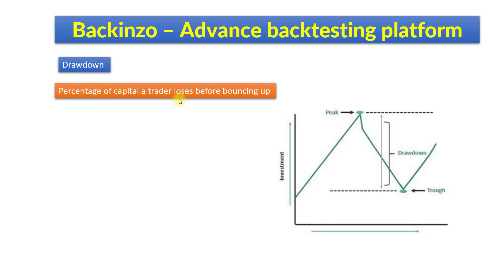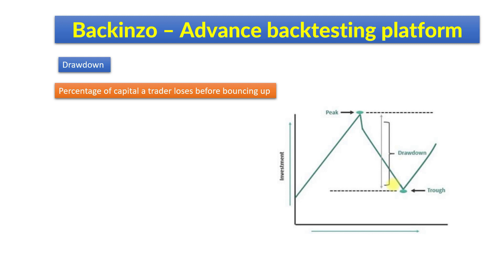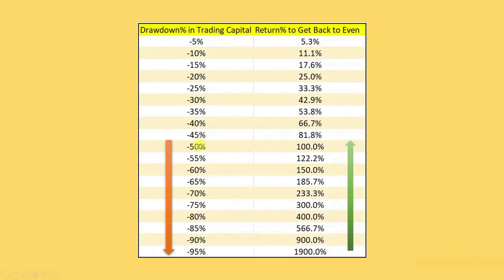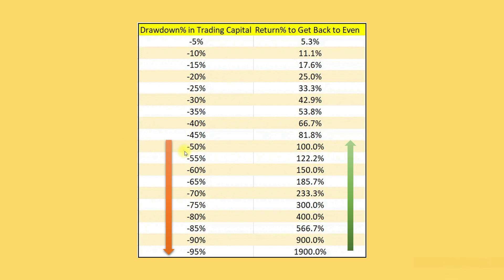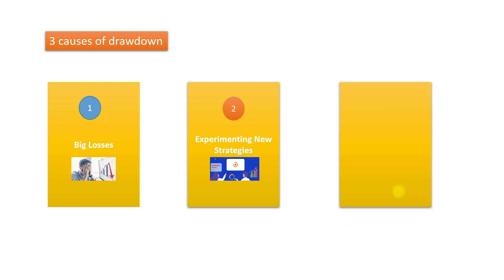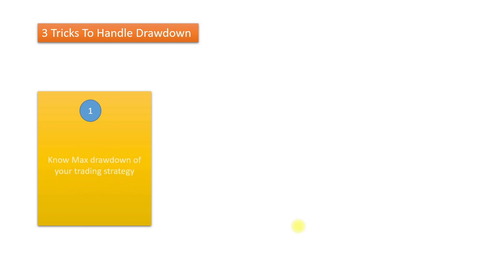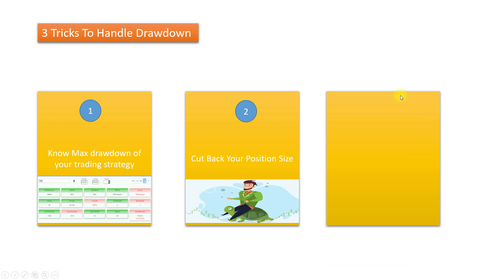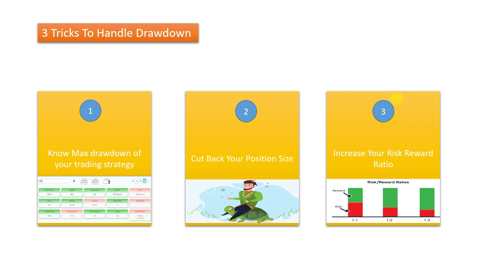DrawDown Mechanics Explained | Unsung Story of Drawdown | 3 Tricks to recover from Drawdown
There is no such thing as risk free returns
you need to work smart not only to make profits but also to keep those profits entact

1. Know your historical max drawdown using backinzo backtesting report
2. cut back your position size
3.increase your risk reward ratio